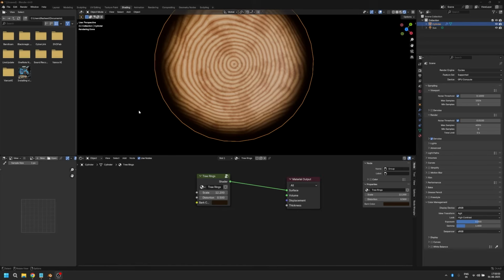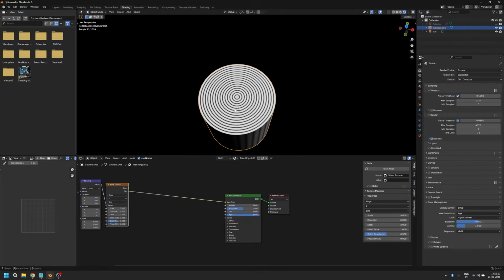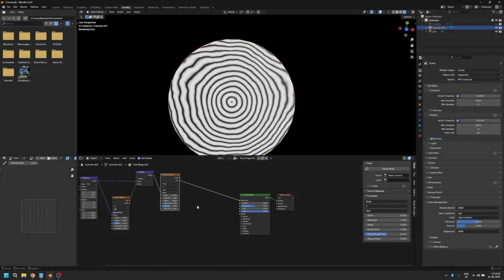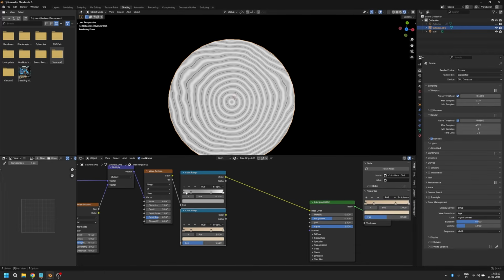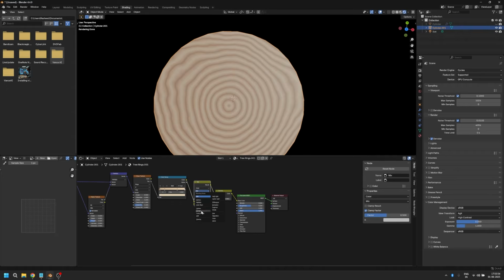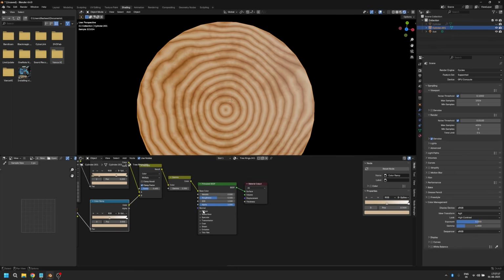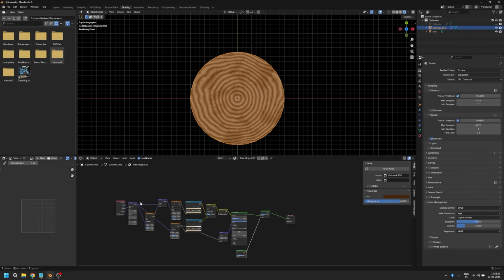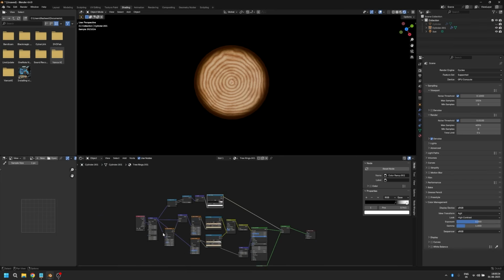Create Realistic Tree Rings in Blender – Procedural Texture Tutorial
Buy Light it up Pro:
37 lighting rigs, 16 gobos, light shafts, 22 volumetric atmospheres and 13 animation effects - one add-on.

Learn how to create ultra-realistic tree rings in Blender using 100% procedural textures—no image textures required! This step-by-step tutorial is perfect for nature scenes, wood materials, or stylized assets. We'll break down the node setup, control the ring patterns, and give your wood materials that natural, organic feel. Great for both beginners and pros looking to level up their shading skills in Blender.